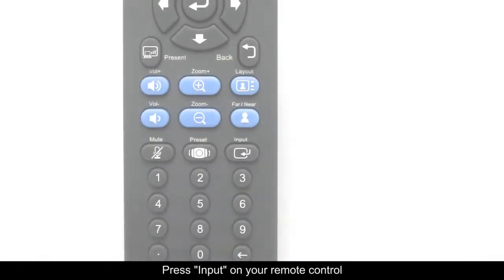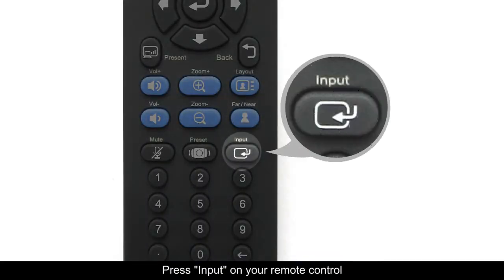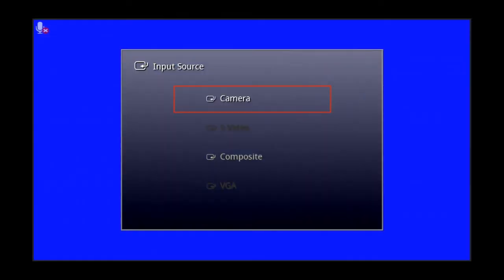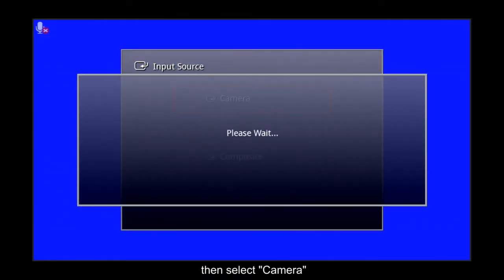Common VC Connection Issues - Blue or abnormal image on the screen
AVer Video Conferencing FAQ Videos (H or HVC)